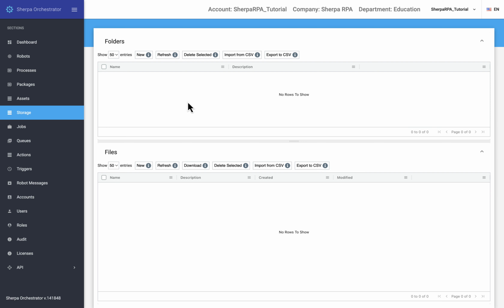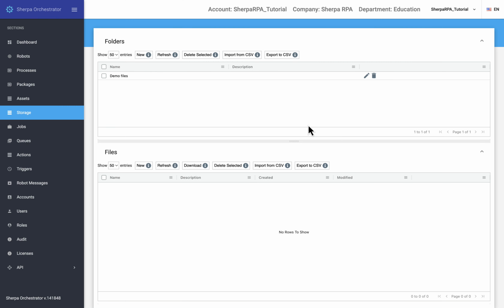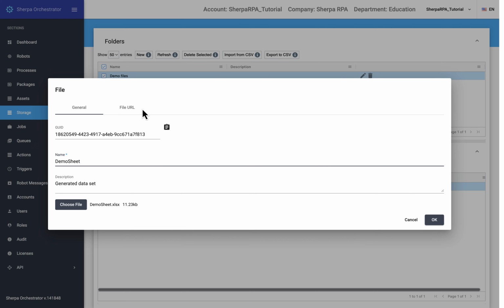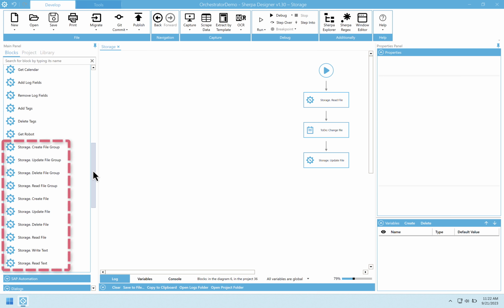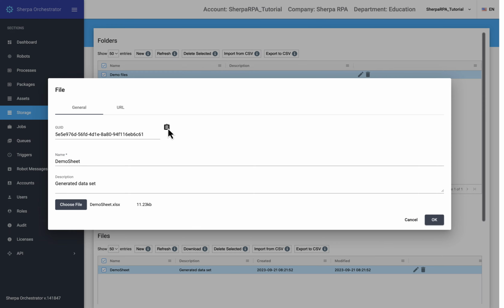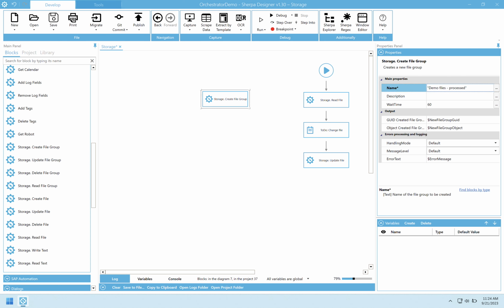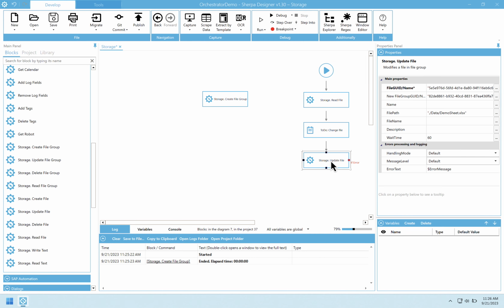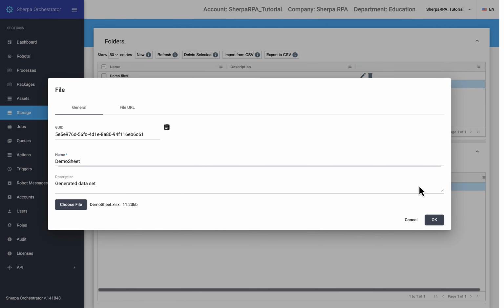Sherpa Orchestrator Tutorial 6 - Storage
Explore the intricacies of the Storage feature in Sherpa Orchestrator in this insightful tutorial. Learn how Storage serves as a crucial repository for files accessed and manipulated by robots, from Excel spreadsheets to document archives. The video showcases the practical aspects of using Storage, including file uploading, modifying, and integrating it into automated processes.

Key Topics:

- Overview of Storage: Understanding the purpose and functionality of Storage in Sherpa Orchestrator.

- Uploading and Managing Files: Step-by-step guidance on uploading files and managing them within Orchestrator.

- Using Storage in Sherpa Designer: Demonstrating how to integrate Storage functions in process design.

- Automating File Interactions: Tips on automating the process of file retrieval, modification, and re-uploading.

- Advanced Storage Operations: Insights into advanced functionalities like direct file linking and moving files between folders.